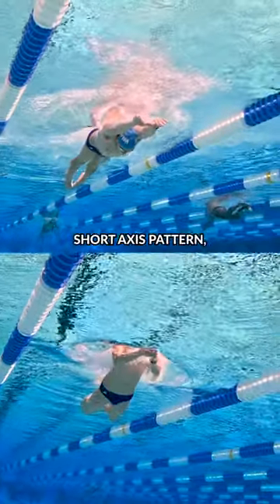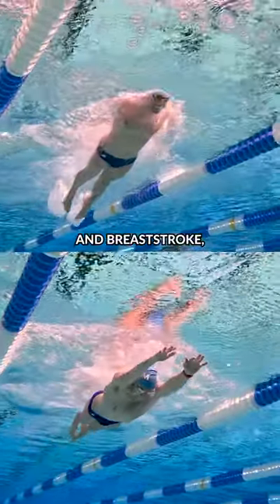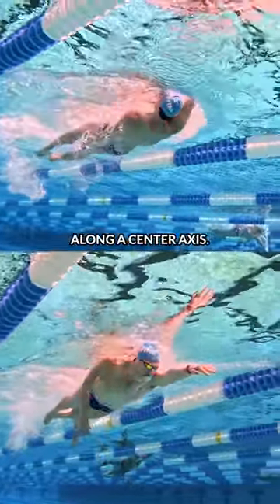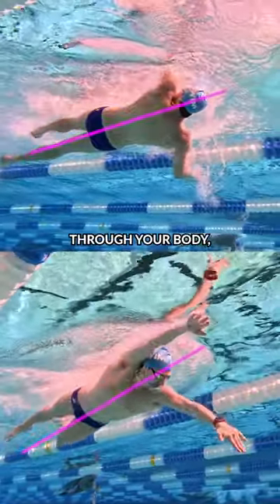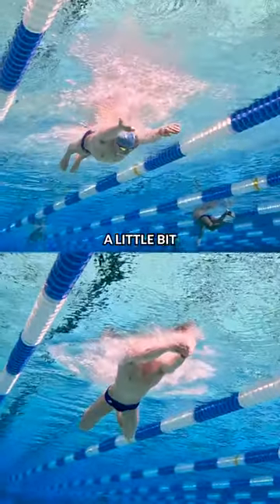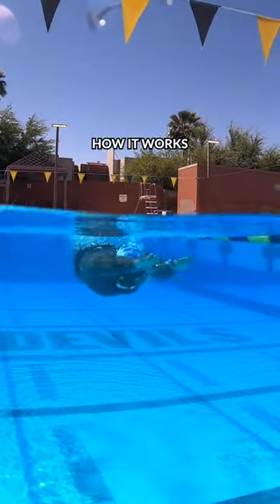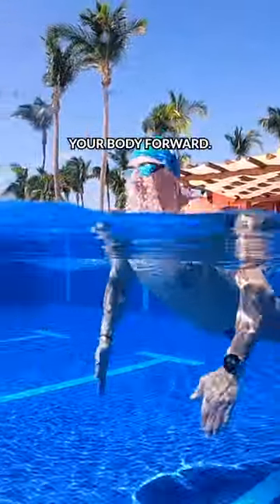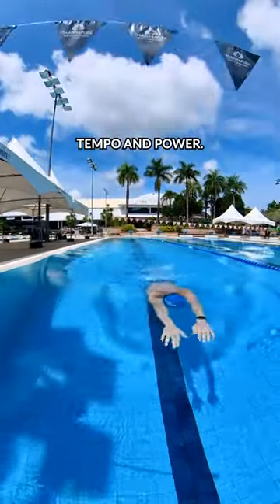Why You Should Swim Breaststroke Like Butterfly 👯‍♀️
Breaststroke and butterfly are very similar strokes! 👯‍♀️⁠ Keep pressing forward with your arms and your breaststroke will be flying.